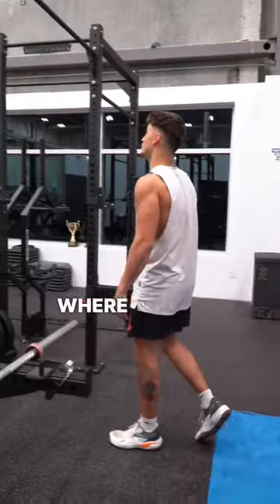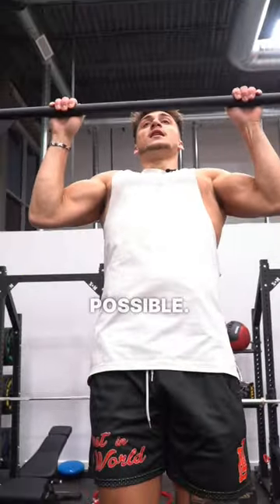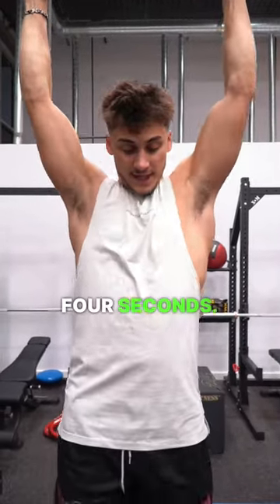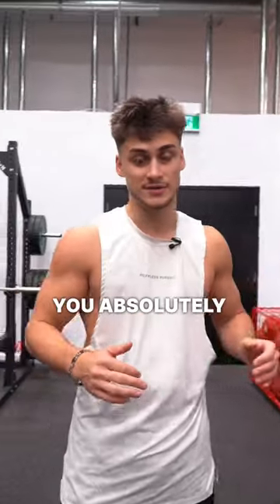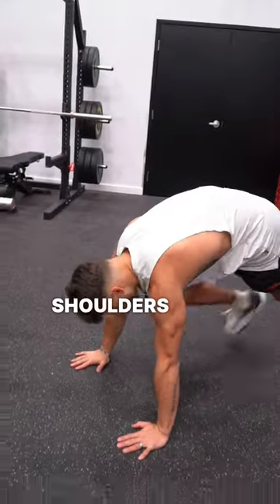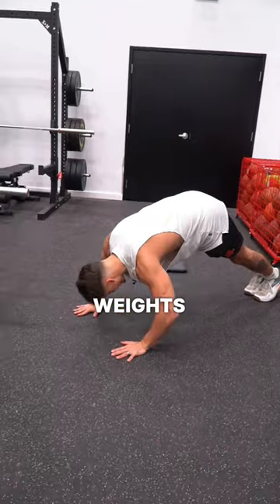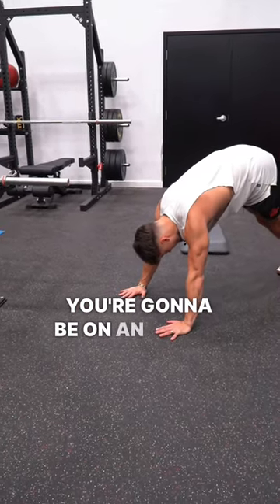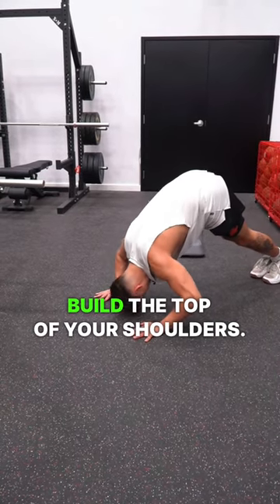Upper Body Workouts You Need To do as a Hooper